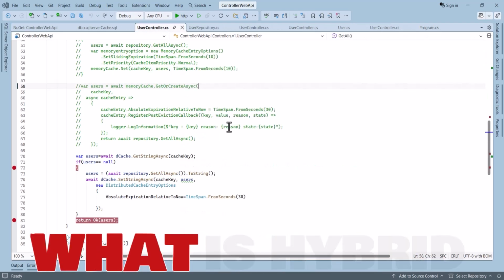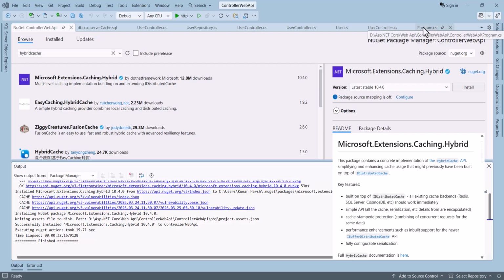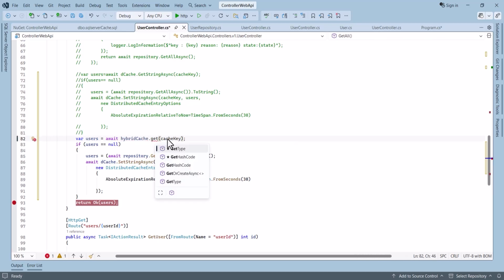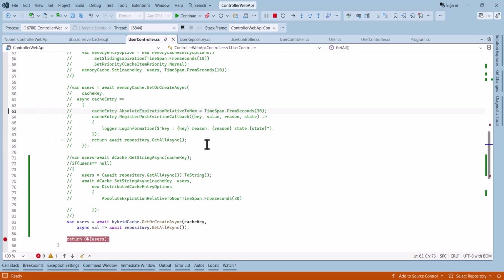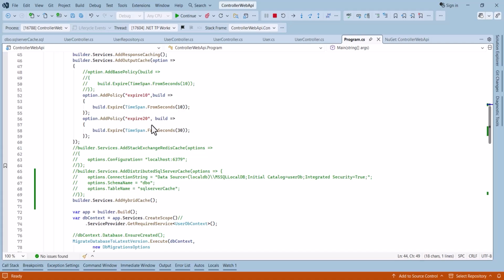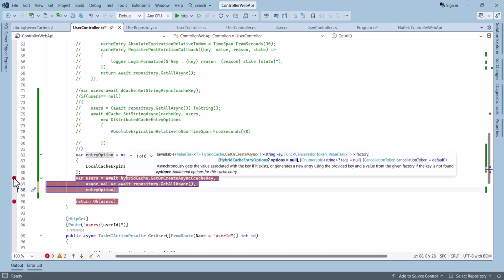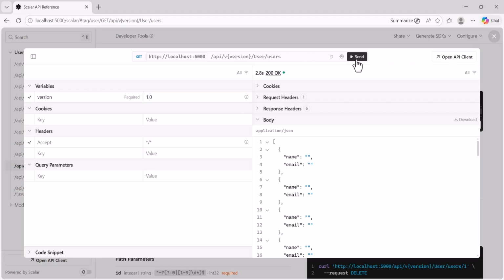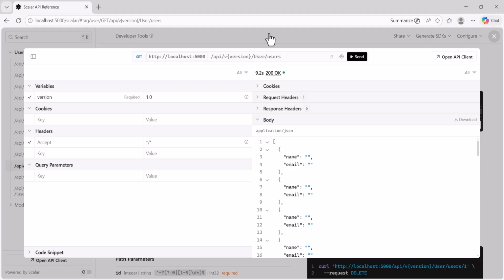13 - ASP.NET Core Hybrid Cache Explained | In-Memory + Redis Caching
ASP.NET Core Hybrid Cache Explained | In-Memory + Redis Caching
Hybrid Caching in ASP.NET Core Web API | Faster & Scalable APIs
How Hybrid Cache Works in ASP.NET Core (.NET 10) | Complete Guide
ASP.NET Core Web API Performance | Hybrid Cache Explained
Hybrid Cache vs IMemoryCache vs Distributed Cache in ASP.NET Core
Boost API Performance with Hybrid Cache in ASP.NET Core Web API
ASP.NET Core Hybrid Cache Tutorial | Step-by-Step Implementation
Hybrid Cache Explained  Faster APIs
Stop Slow APIs! Use Hybrid Cache
In-Memory + Redis = Hybrid Cache